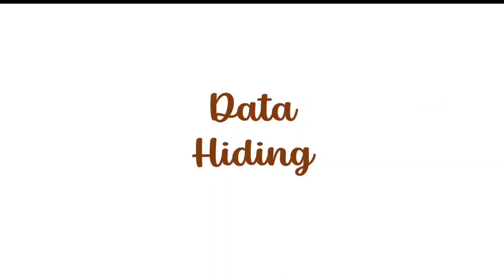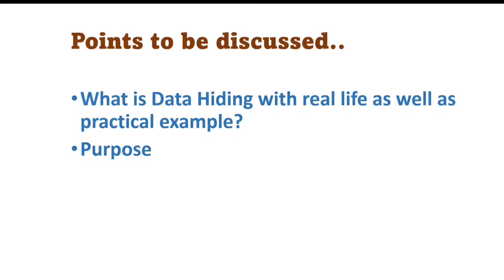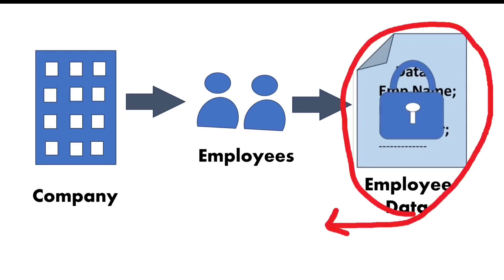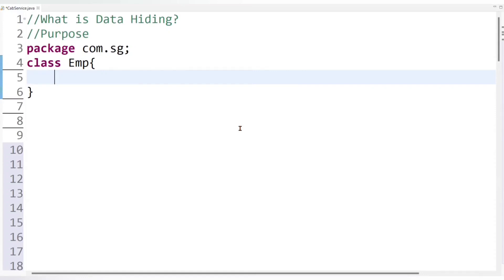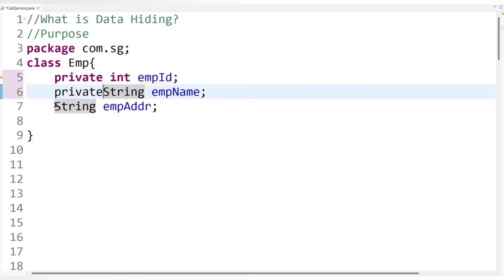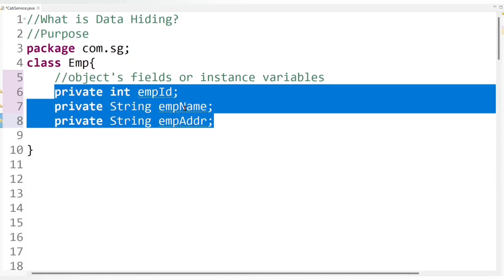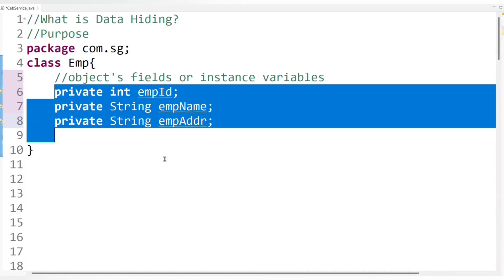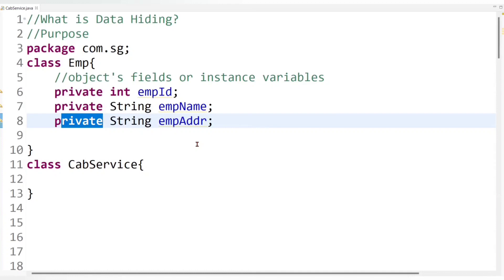Data Hiding in Java | Java for beginners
About Video:
This video will explain What is data hiding with real life as well as practical example and  purpose of data hiding..